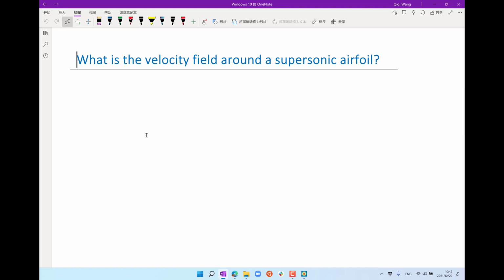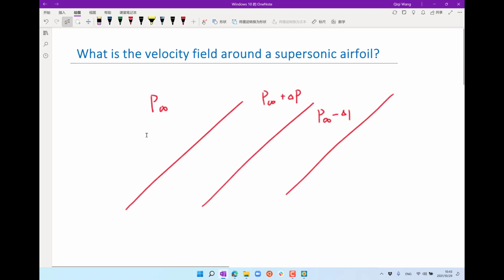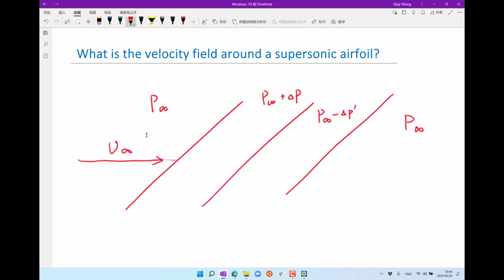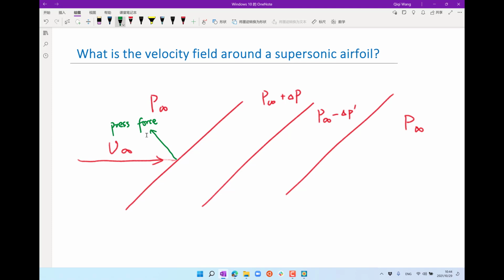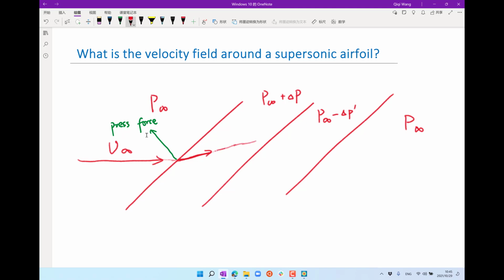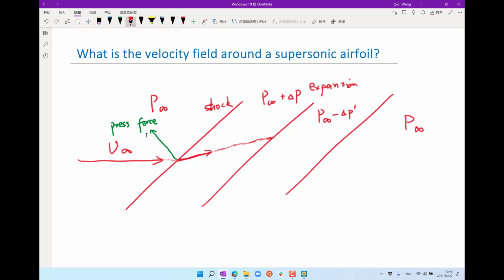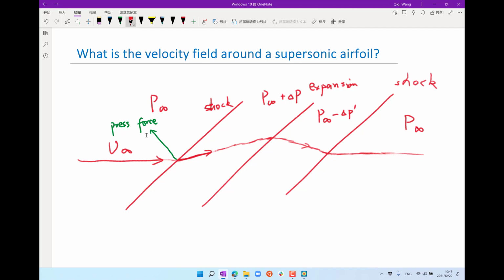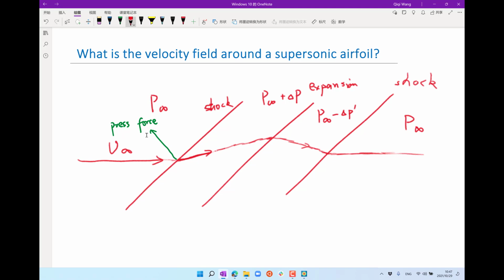Velocity Fields around a Supersonic Airfoil 1